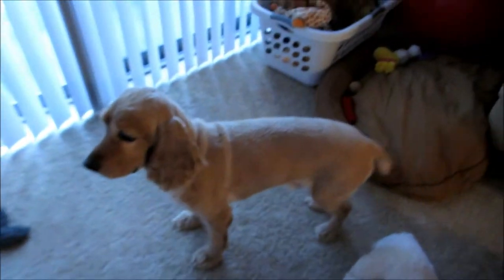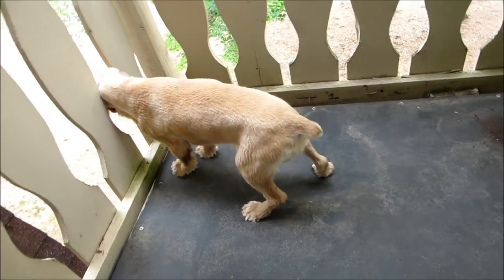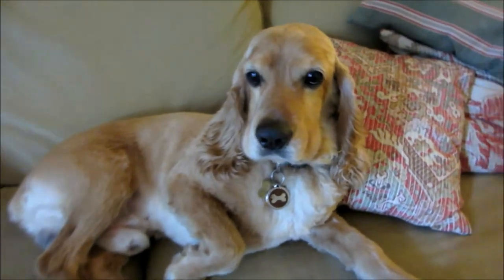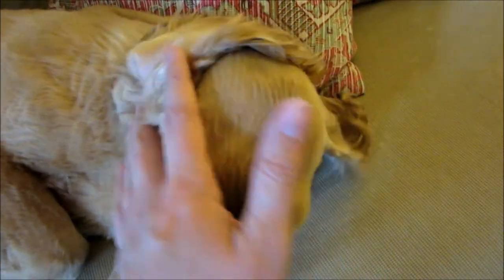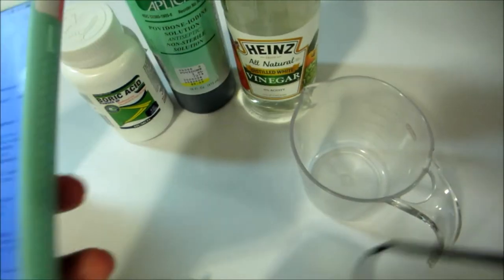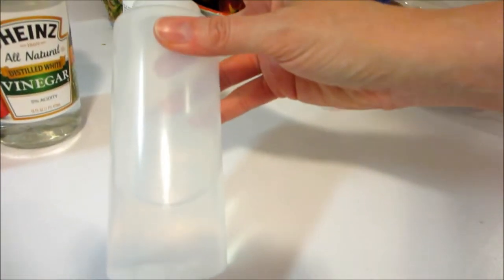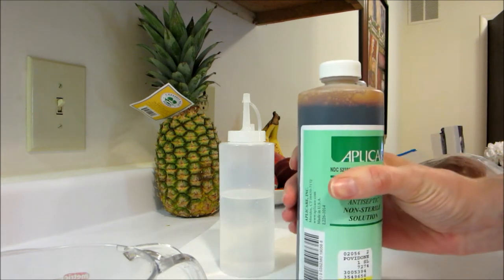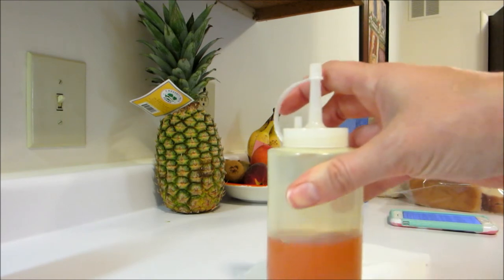Cocker Ear Cleaner: Vlog June 23, 2016 Day #6